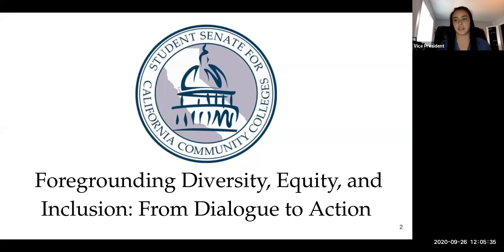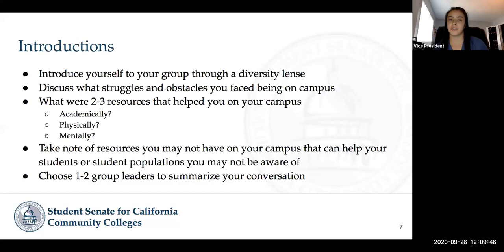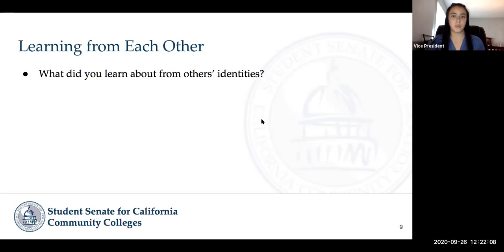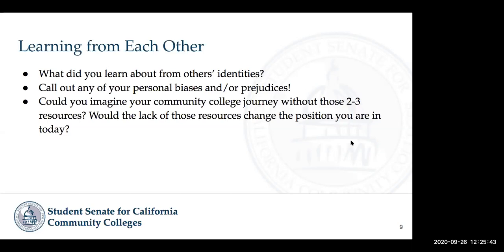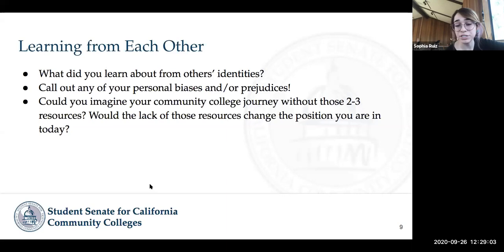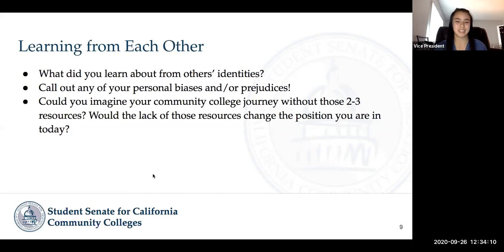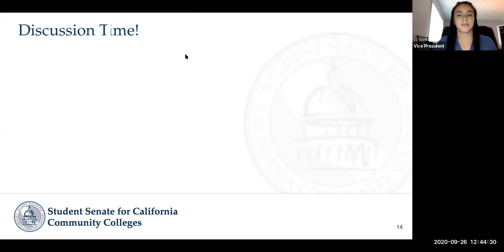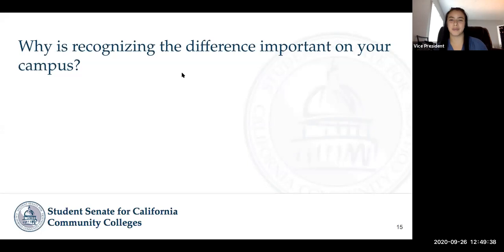Foregrounding Diversity, Equity, and Inclusion: From Dialogue to Action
Diversity, equity, and inclusion are the pillars of healthy and respectful cultures founded within academic environments, places of work, and especially in student governments. This interactive workshop explored the intersectionality of identities, biases, and privileges on community college campuses through peer-to-peer learning, discussion of various scenarios, and DEI advocacy resources to help cultivate a supportive learning environment for all students on your campus.